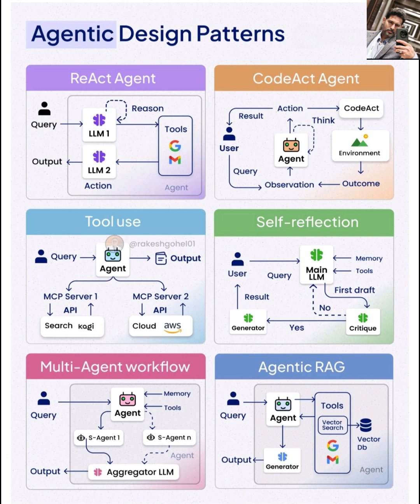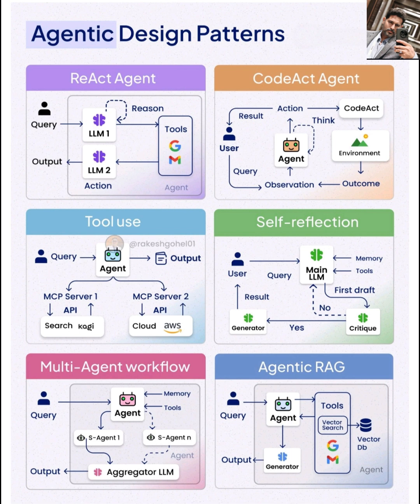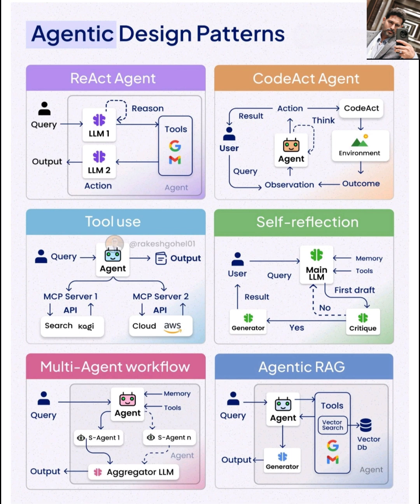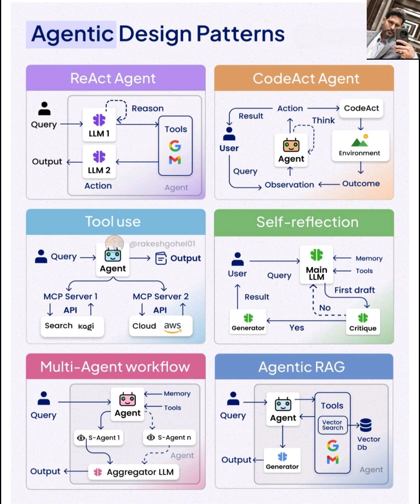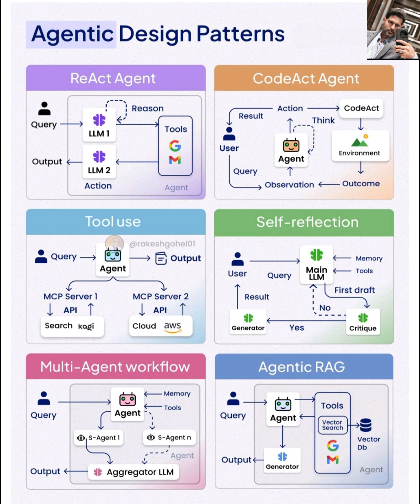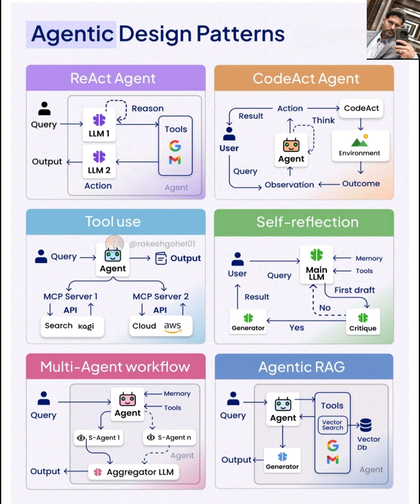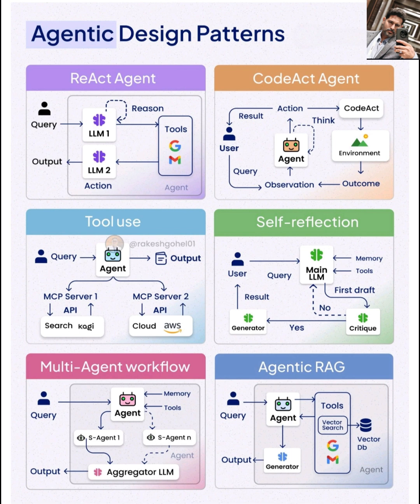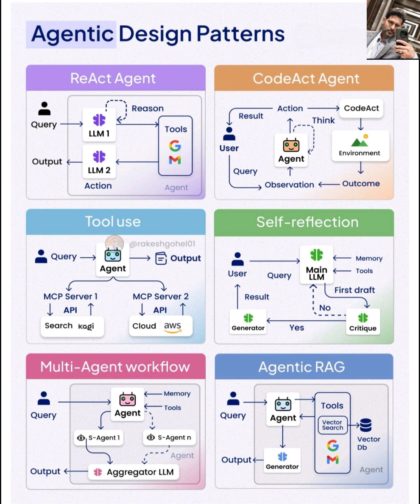ReAct, CodeAct, RAG: Decoding the Top Agentic Design Patterns!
ReAct, CodeAct, RAG